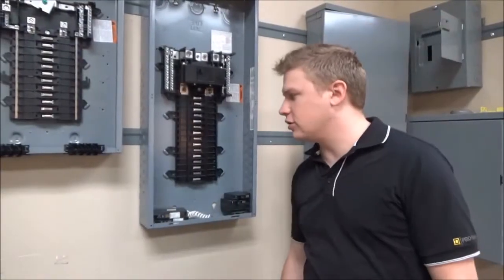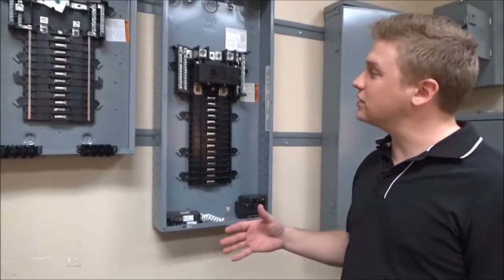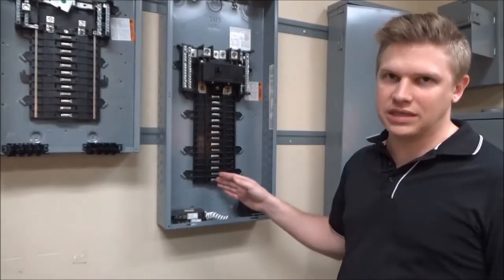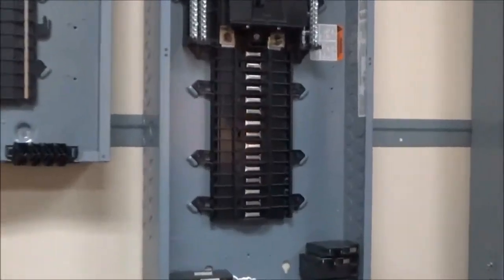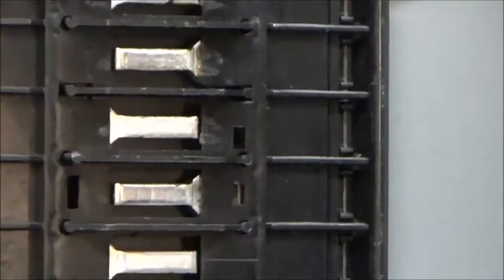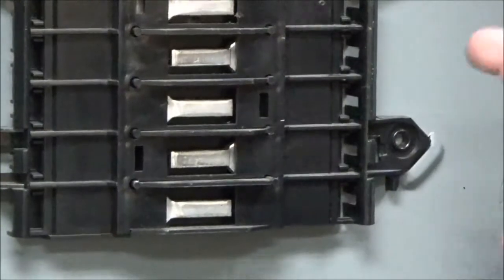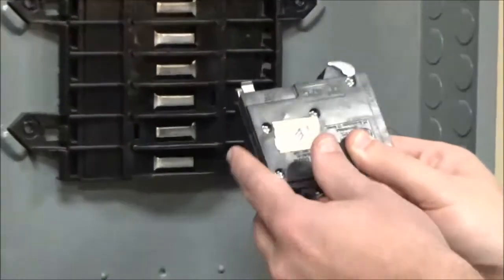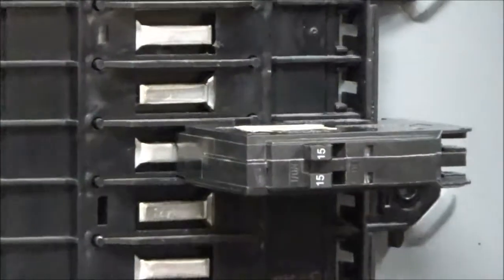Installing QOT Tandem Circuit Breakers in QO™ Load Centers | Schneider Electric Support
In this tutorial, we will guide you through the process of identifying tandem-compatible slots in QO™ Load Centers and installing QOT tandem QO™ circuit breakers. It's important to note that not all QO™ Load Centers will accept QOT tandem breakers. Some will only accept them in designated positions, while others can accept QOT tandem breakers in all positions.

This video serves as a supplement to the instructions included with your equipment. Please ensure you read and understand these instructions before working on any electrical equipment to ensure safety and proper installation.

Note: Always refer to the manufacturer's instructions and adhere to all safety guidelines when working with electrical components.

🔔 Timestamps:
0:00 - Introduction and Overview of Load Centers
0:35 - Safety Precautions and Identifying Slot Types
1:00 - Installation Instructions for QOT Tandem Breaker

👋 GET TO KNOW US BETTER